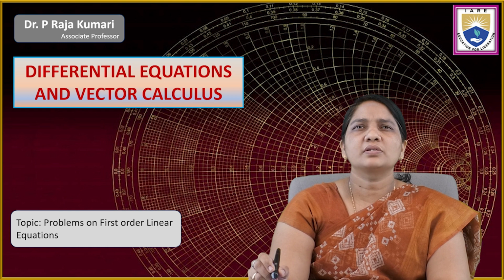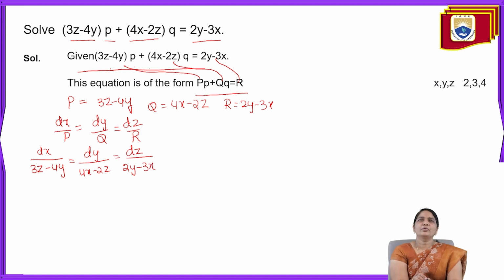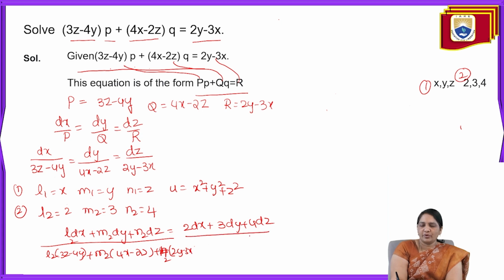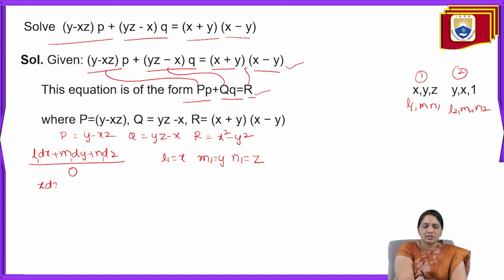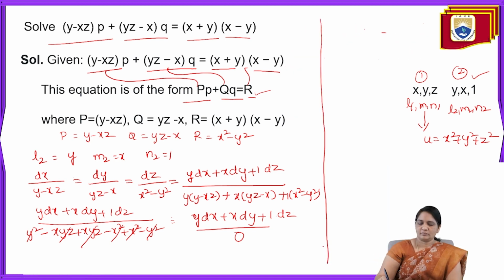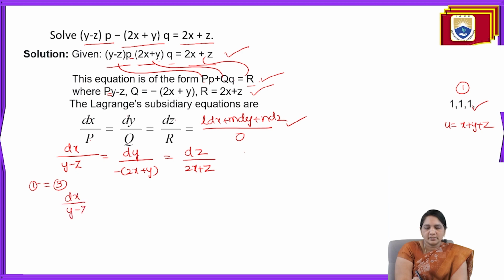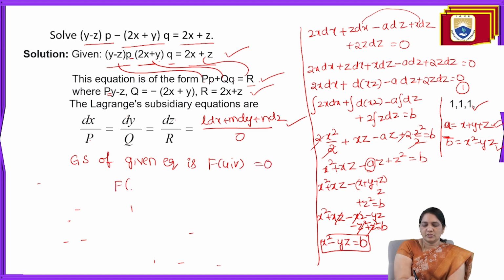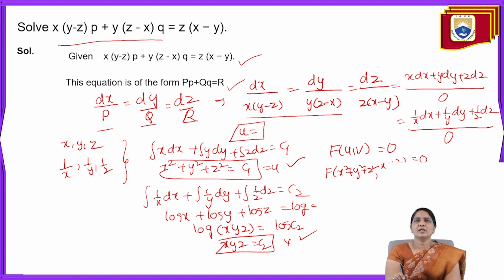Problems on First order Linear Equations by Dr. P Raja Kumari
Problems on First order Linear Equations by Dr. P Raja Kumari | IARE

Telangana, India.